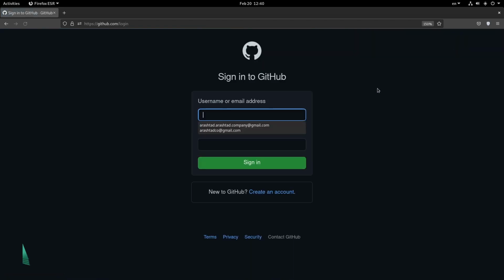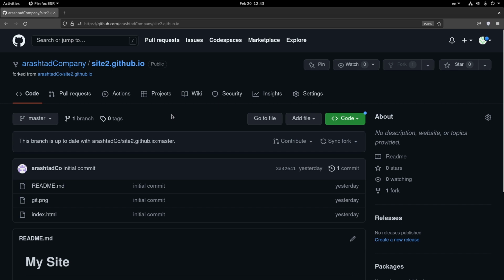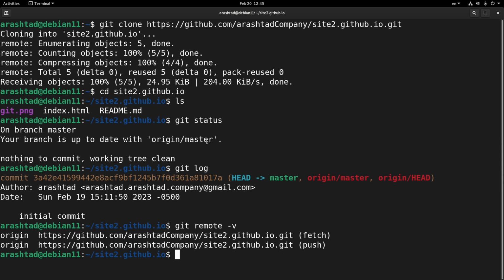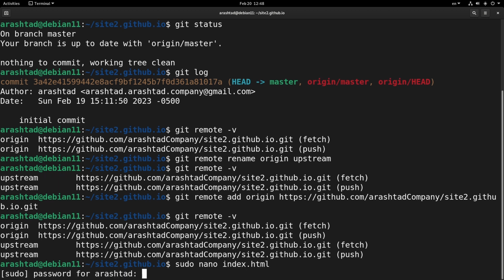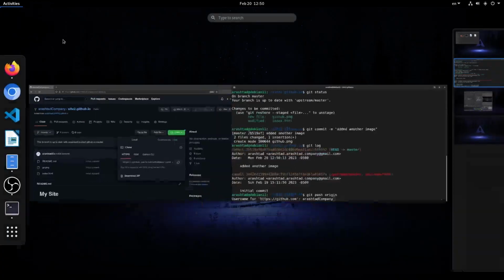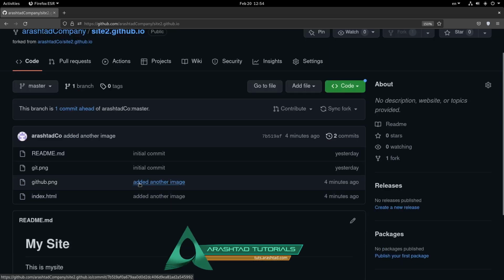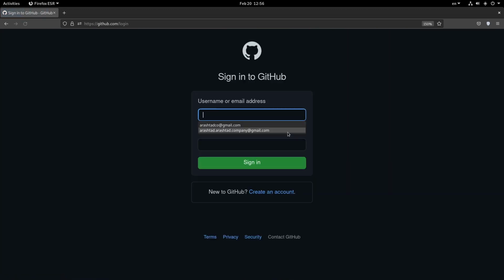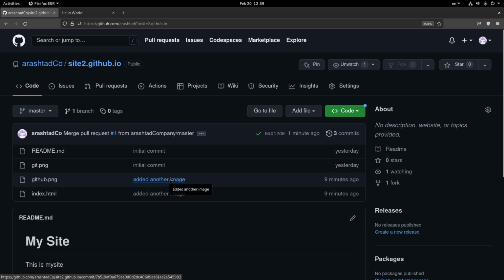#12 Contributing to GitHub Projects (Git and GitHub Tutorials from Scratch)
Contribution Process on GitHub

Welcome to another part of the github tutorials. In this part, you will learn how to
contribute with other repositories on Github. For example imagine that you want to
update someone else's project and then apply those changes on that repository. The
first step is to pull that repository and then make your desired changes . Afterward,
you can use the Fork command to create a fork from that repository and push it to Github.
Then, you can click on the contribute option in the repository in order to send a pull request.
The owner of that repository will see your changes and if there is no conflict, he or she will
merge that to the main branch of the repository.